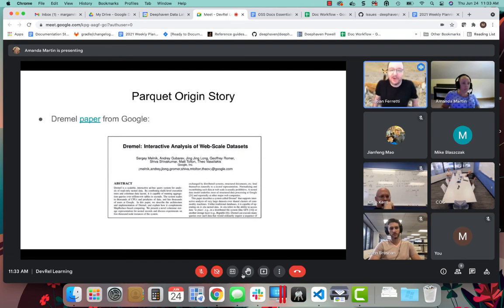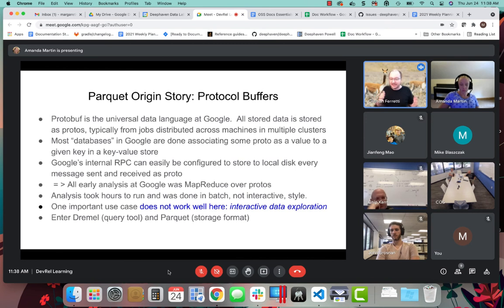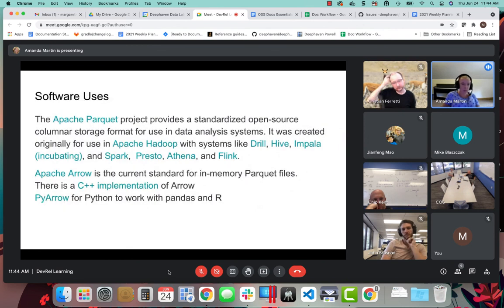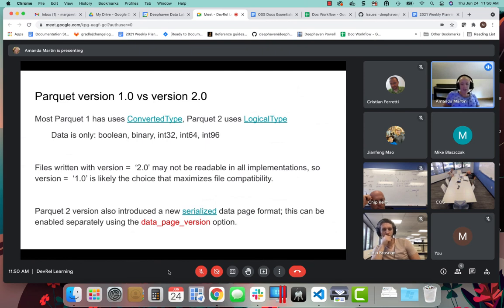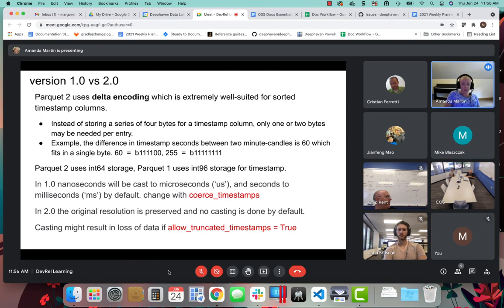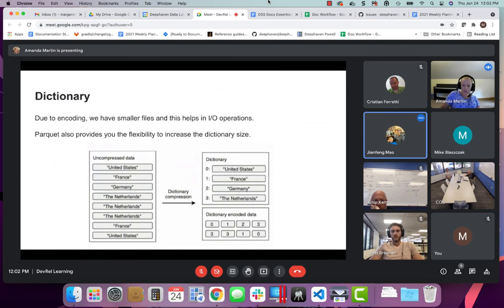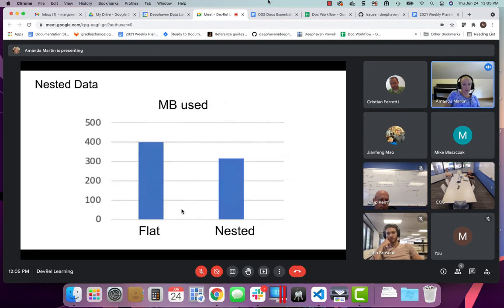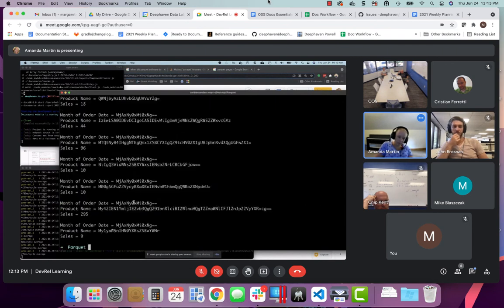Apache Parquet Data Format (Learning Sessions)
An overview of the Apache Parquet data format as it relates to Deephaven.